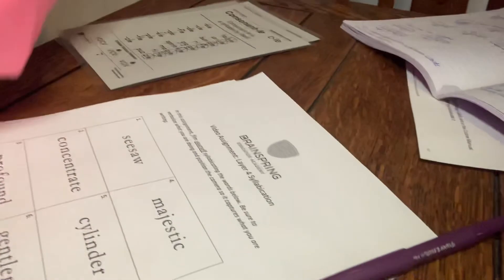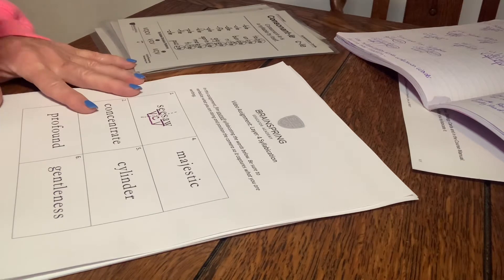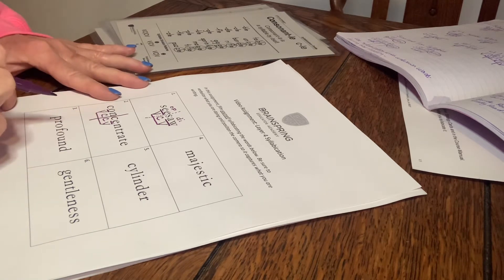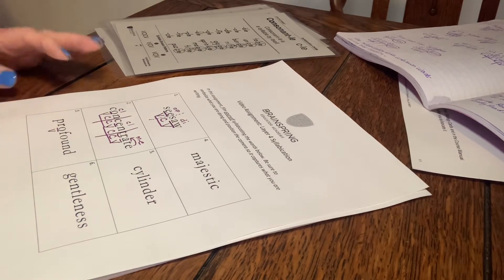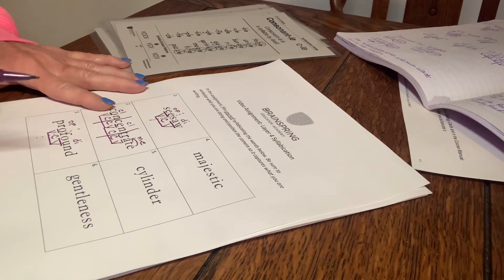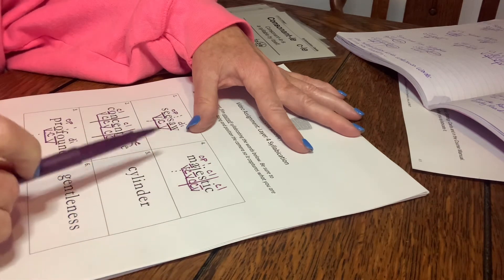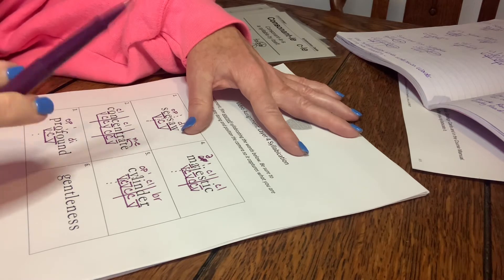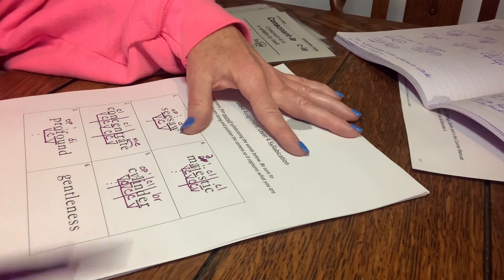PF Assignment 25C Syllabication